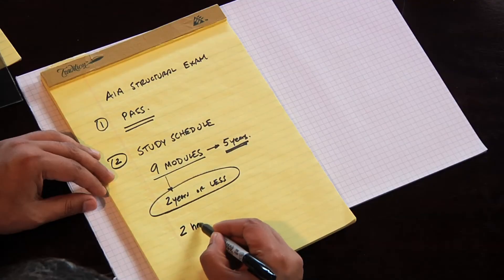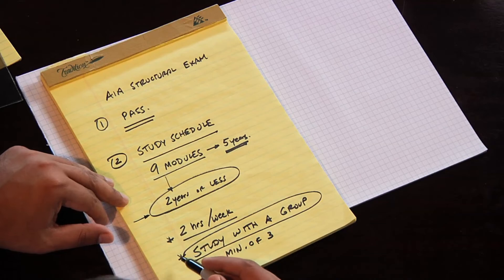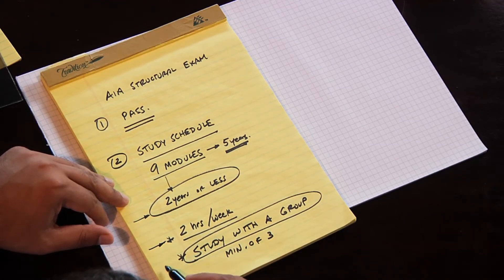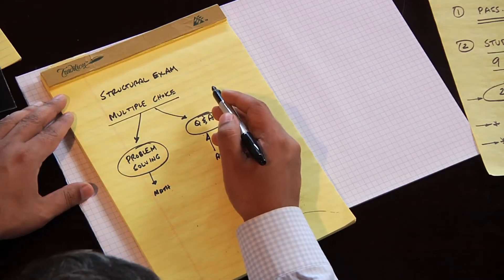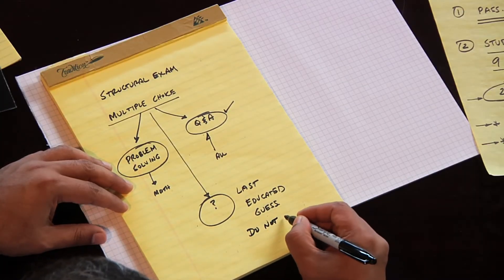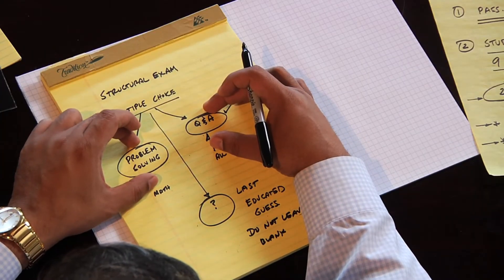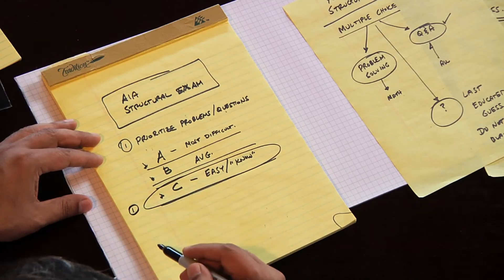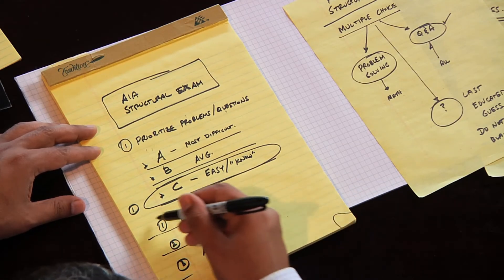AIA Structural Exam Preparation Module 1 ✨ How to Pass the Test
Looking for AIA structural exam preparation tips and suggestions? How to pass the AIA exam test?

Welcome and in this video, I am going to share tips, notes, and some of my practice suggestions for preparing AIA exam. Dilip Khatri, principal of Khatri International Structural and Civil Engineers, holds a Ph.D. in Structural Engineering from the University of Southern California and has more than 30 years of experience in the field, including more than 20 years of teaching structural engineering.

The AIA (American Institute of Architects) is a professional architectural organization in the United States dedicated to promoting architecture and providing resources to aspiring and seasoned architects. Their goal is to use good design to effect positive change not only in American architecture but also around the world. By following these laws, the organization has safeguarded both the integrity of architecture as a profession and the prestige of AIA.

The AIA exam consists of nine modules, of which the structure is only one. Practice examinations in your study groups are the best approach to pass the test. When you meet together, you practice tests and work on various types of solutions. Share your solutions with your study group, then go back and practice some more until you pass your tests. Once you pass your tests, you can move on to the next level.

The AIA has a number of materials to help you pass the exam and acquire your architect stamp. Passing the Architect Registration Examination lets you practice architecture professionally in any of the 50 states in the United States. The exam assesses your understanding of your professional obligations as an architect, which includes safeguarding the public's health, safety, and welfare. Before you can be called an architect, you must pass the ARE and obtain your state license.

Passing the Architect Registration Exam is one of the key prerequisites for becoming a licensed architect. The exam prepares you for professional practice in the United States by covering six practice areas: practice management, project management, programming and analysis, project planning and design, project development and documentation, and construction evaluation.

Keep in mind that while you prepare to take a test. Your initial goal on any exam and specifically the AIA structural exam should be to pass, but it's also a good idea to attempt to prepare yourself for your profession. If you pass, you can broaden your talents and advance your career.